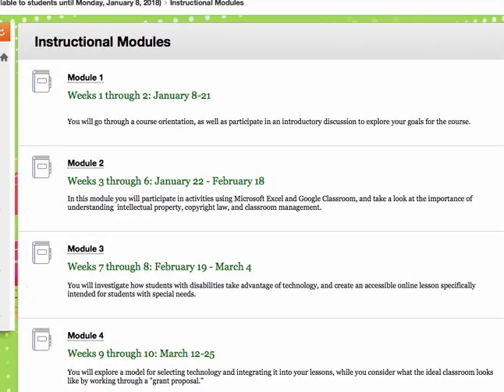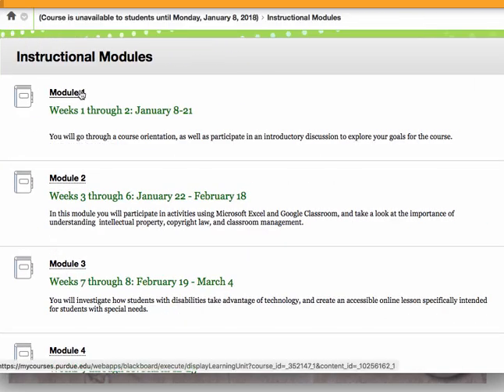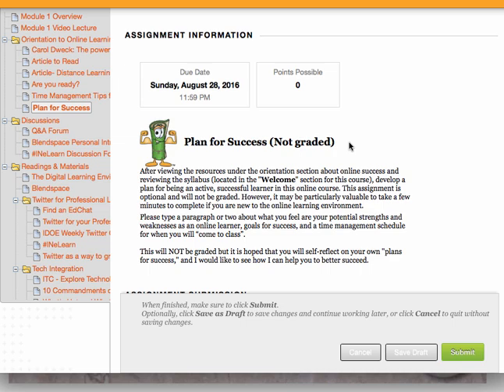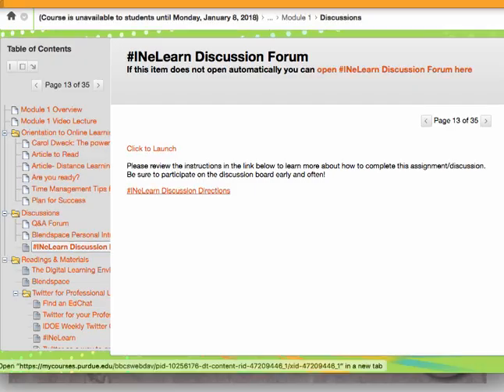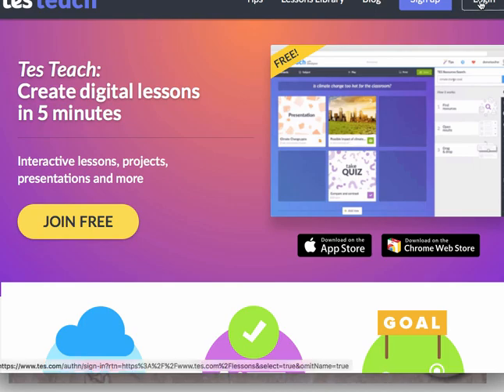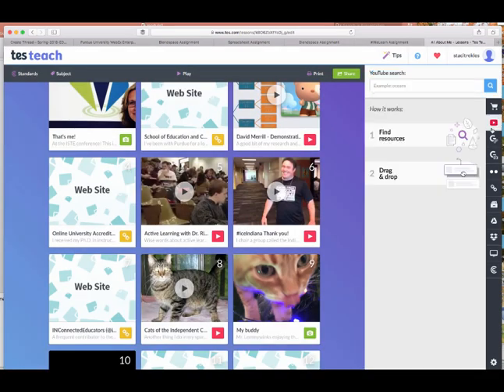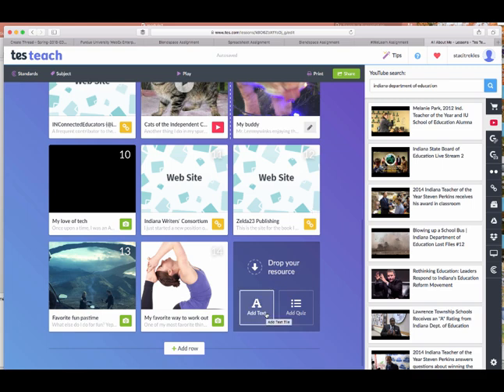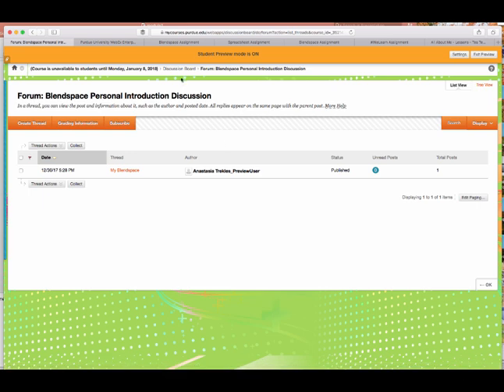Module 1 Orientation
Module 1 overview for EDCI 323/270